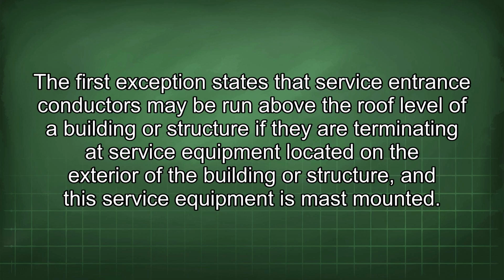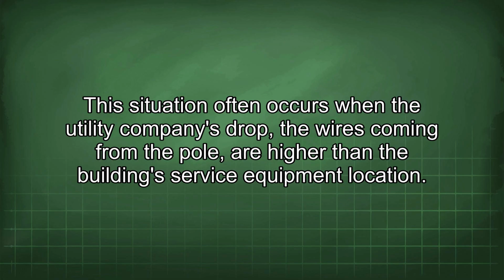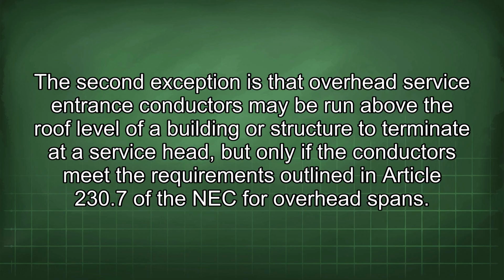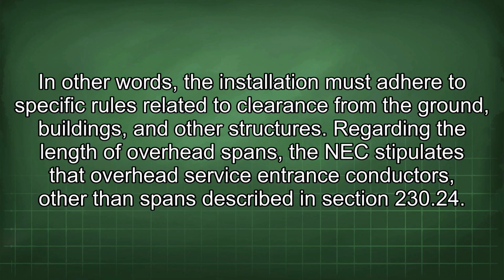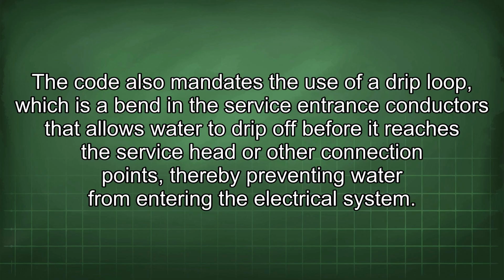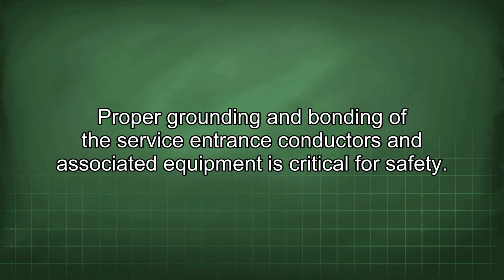NEC Rules for Service Entrance Conductor Length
Learn about NEC requirements for service entrance conductors. This video explains the allowable length of overhead spans and restrictions on running conductors above roof level. Ensure your electrical installation complies with the National Electrical Code.